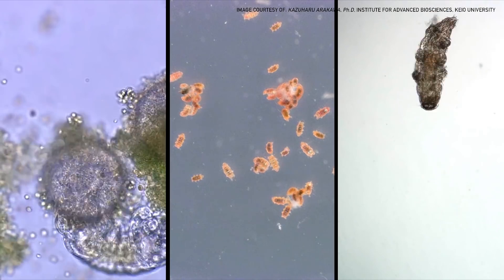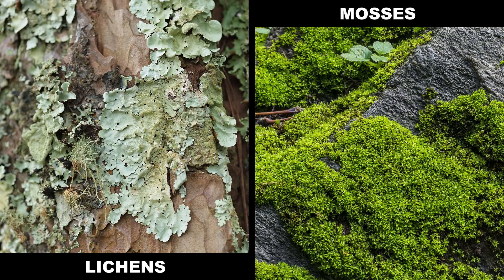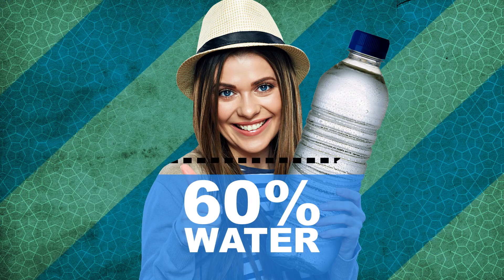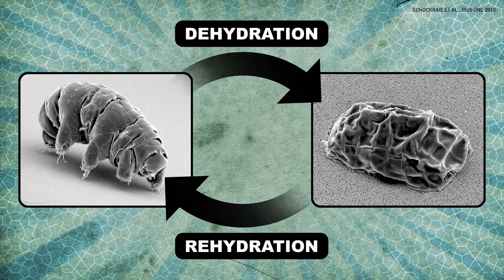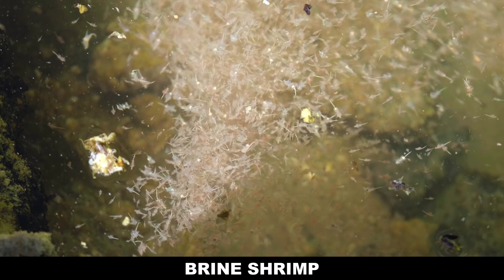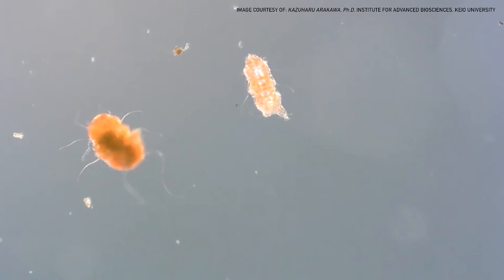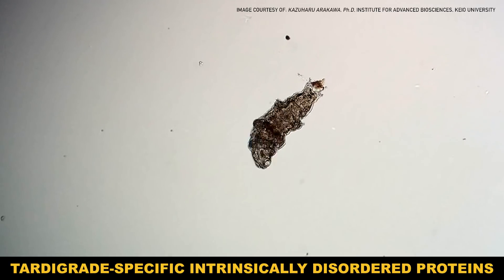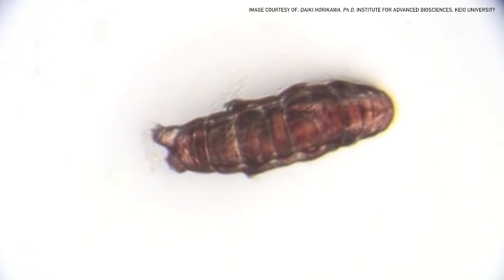Tardigrades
It can survive drying out, extreme heat and cold, and even exposure to vacuum. The humble tardigrade can be found practically anywhere there’s enough water for it to live, and quite a few places there isn’t. This weird, ugly-cute little guy’s secret comes down to chemistry.

Credits:
Producer: Sean Parsons
Writer:  Alexa Billow
Scientific Consultants: Thomas Boothby, PhD Michelle Boucher, PhD
Executive Producer: George Zaidan
Fact Checker: Alison Le